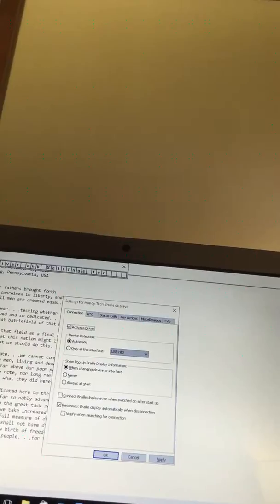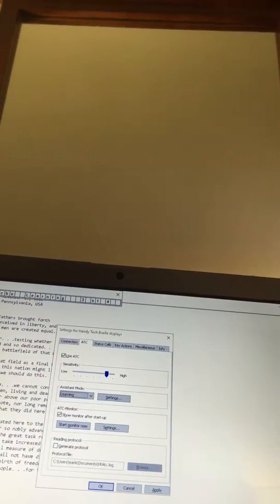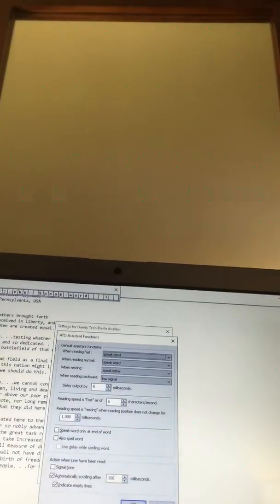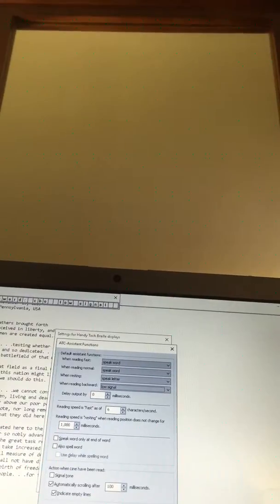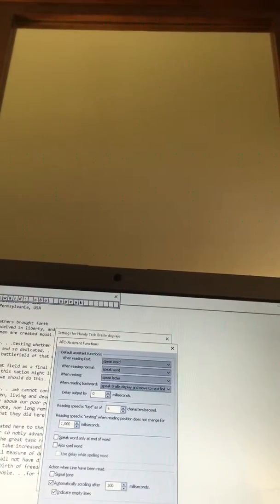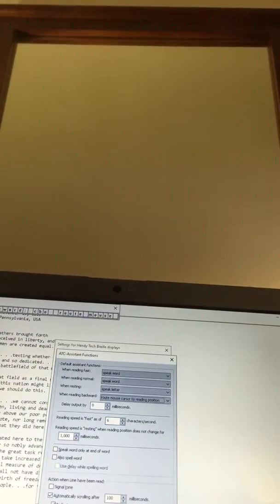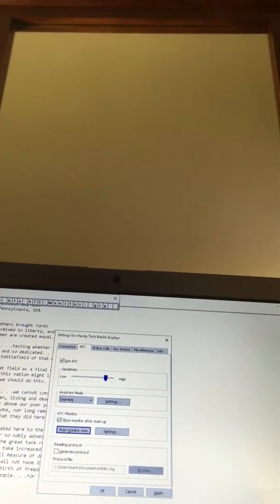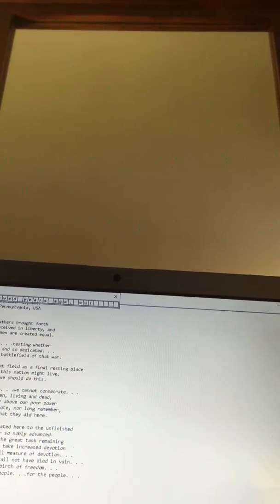ATCBrailleTeacher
Earle Harrison from Triumph Technology demonstrates how to use ATC technology as a Braille instructional tool.